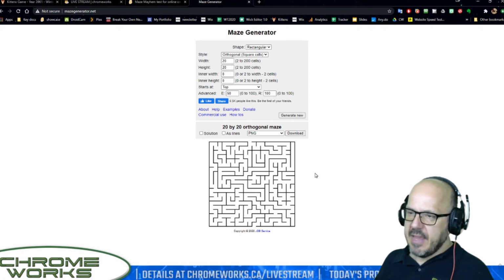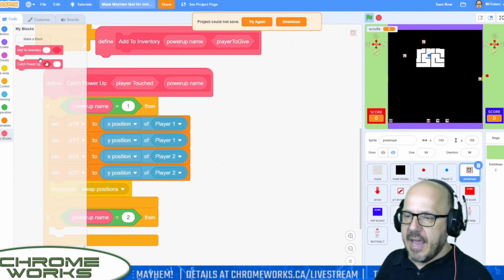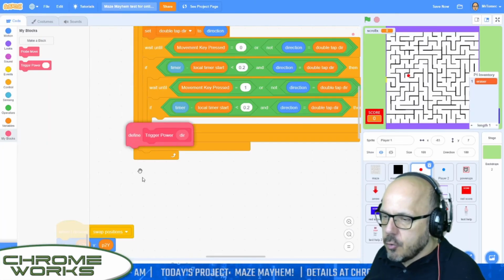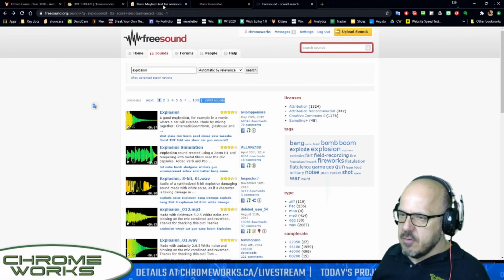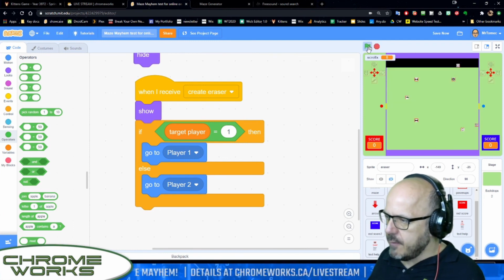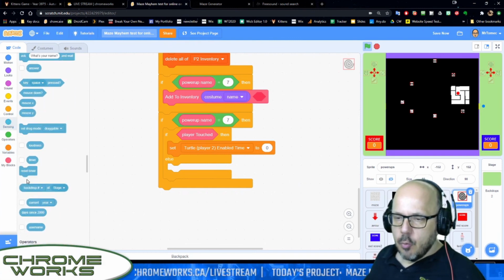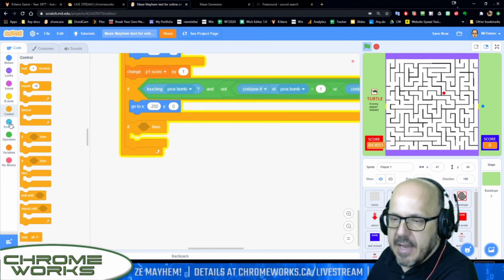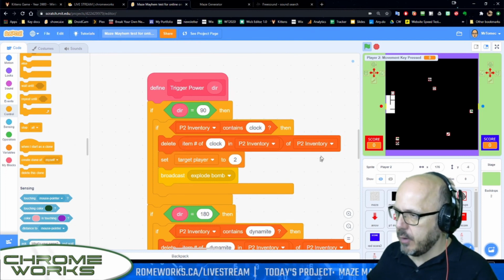Code a 2-Player Maze Game in Scratch (PART 2)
Navigate through a darkened maze strewn with bombs, teleporters and other power-ups in a desperate race to be the first to escape ... alive! Learn how to code this original Scratch game with Mr. Tomec, a veteran coding educator who's taught block coding skills to thousands of kids. In this session we'll wrap up by adding 8 different power-ups to the game and cleaning up the interface.